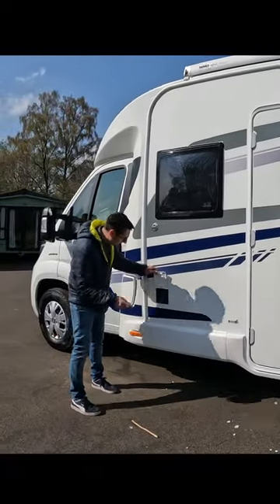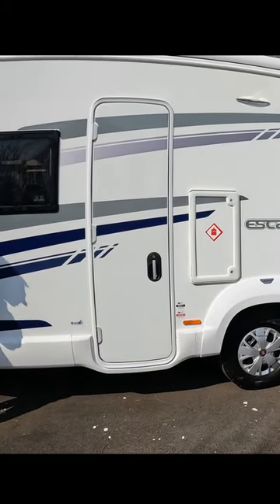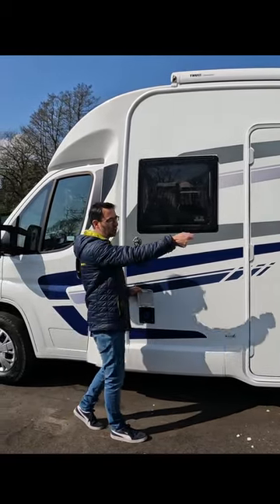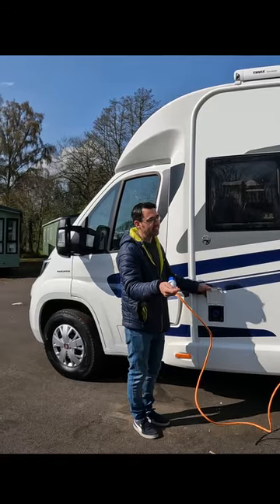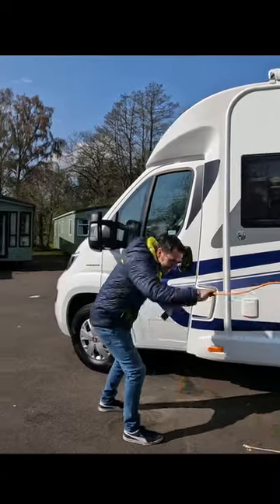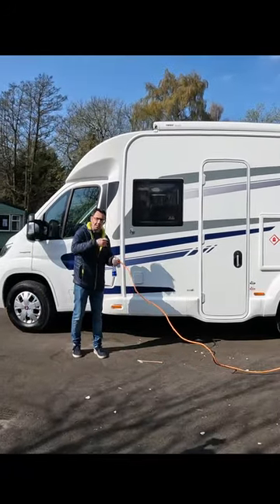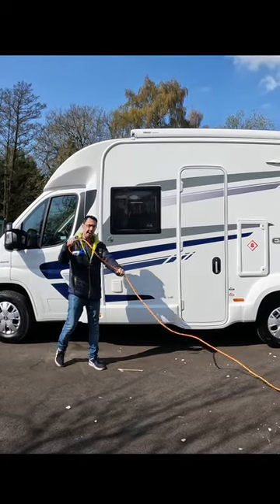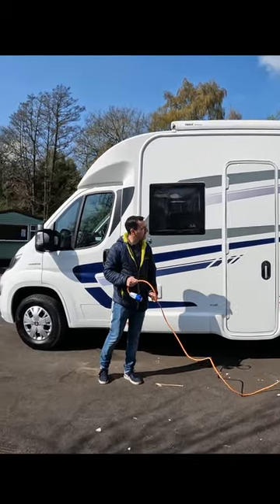Dangers of Caravans and Motorhomes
Dangers of Caravans and Motorhomes, we connect the mains cable, but make sure you do this safely, here's how to connect the mains to your caravan or MOTORHOME.